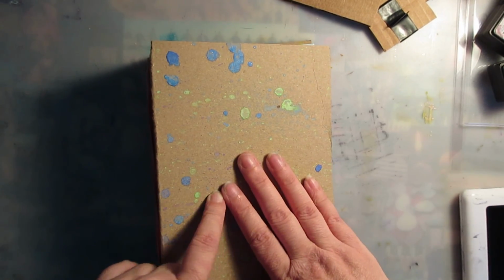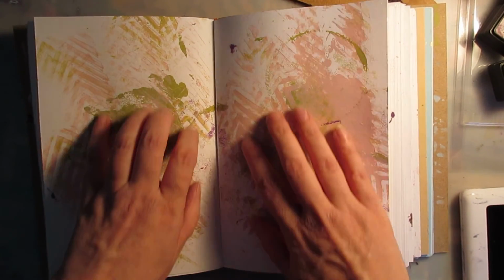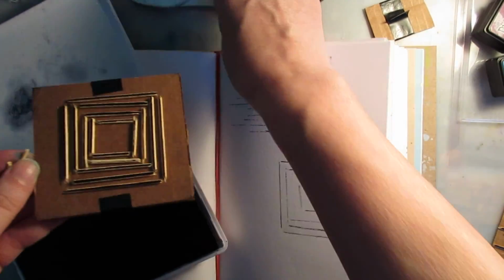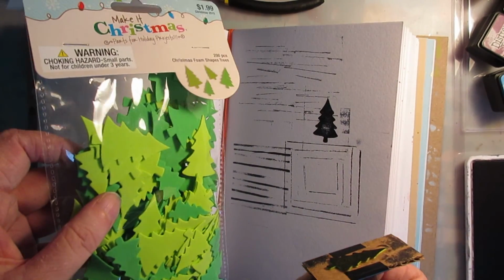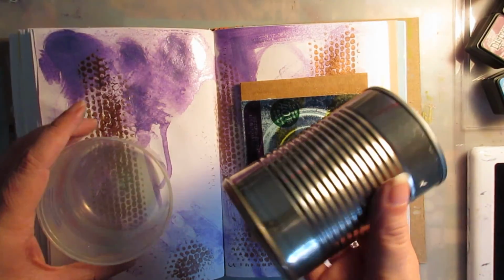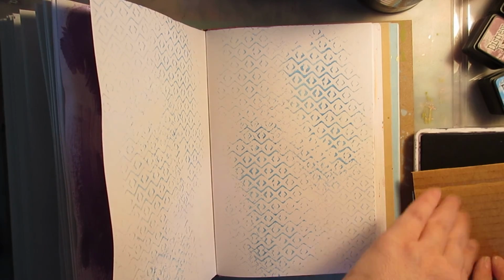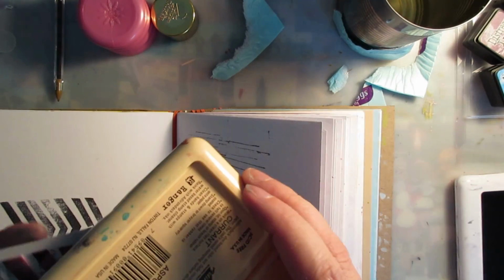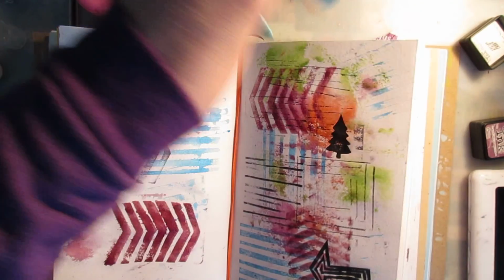More Homemade Stamps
More ideas for homemade stamps.